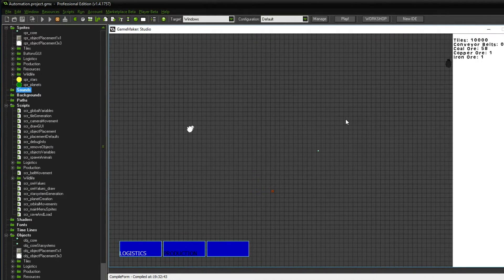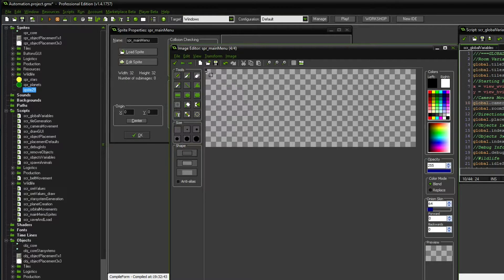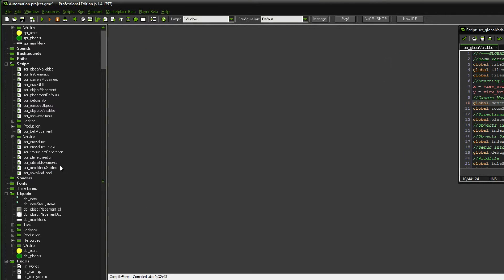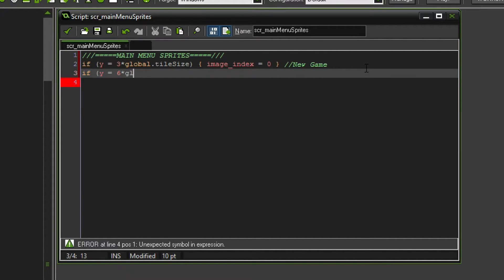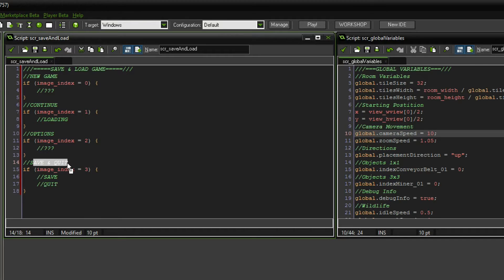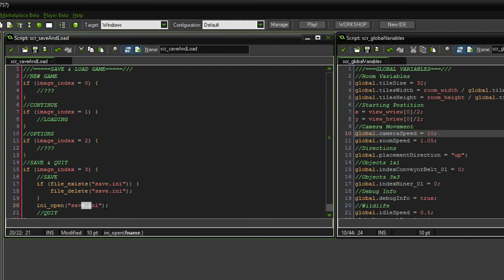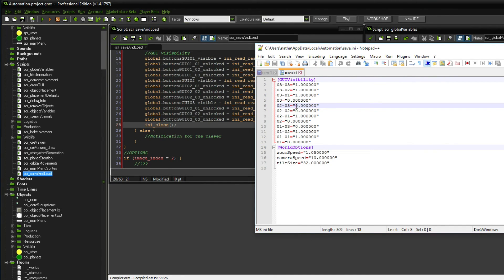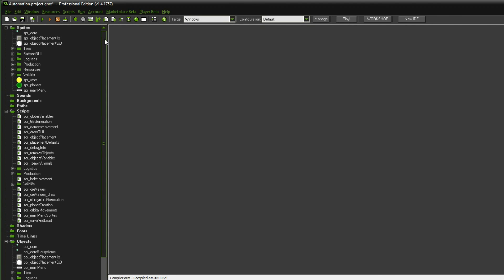SAVING & LOADING - Let's Make a Game: Ep. #11 - Project Automation - Game Maker Tutorials